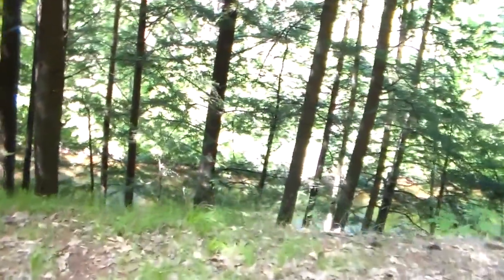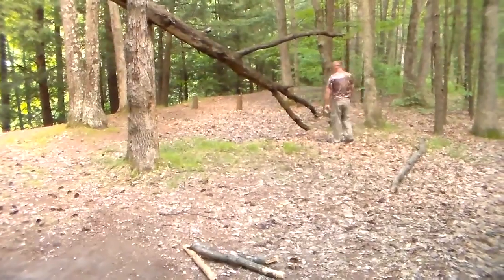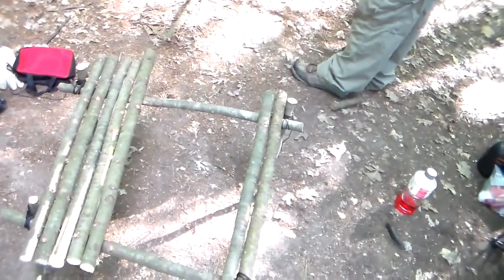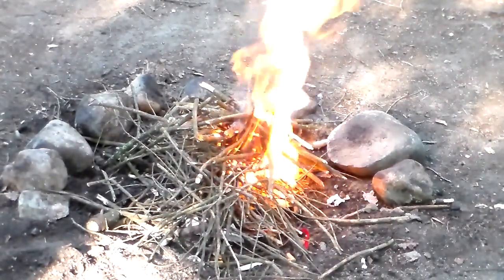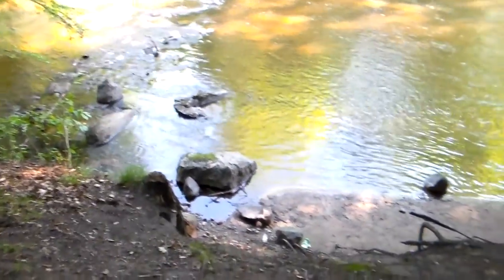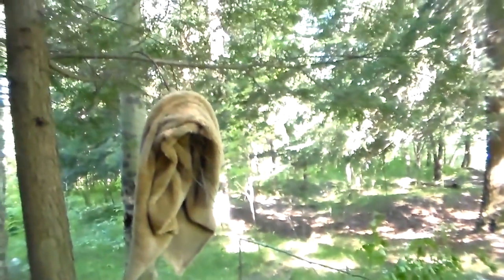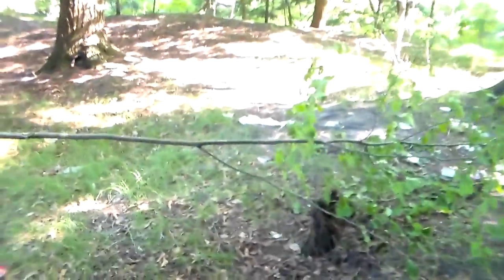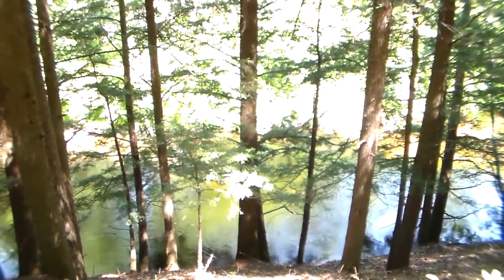Little Muskegon River Over Nighter ! And Shout out To Andrew Houndo400 Sub GAW !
little muskegon over night camp
found camp arrow head destroyed !
still had a good time at camp ,